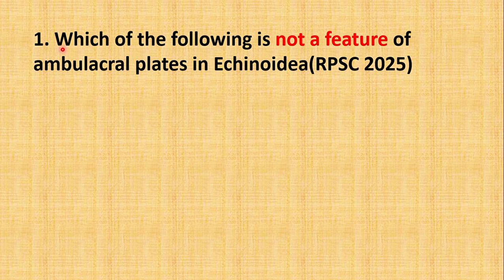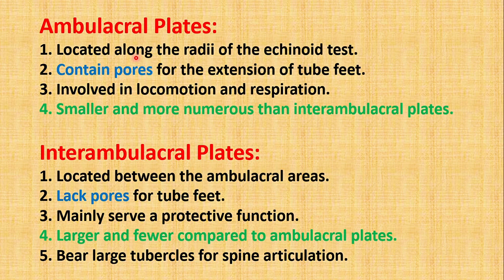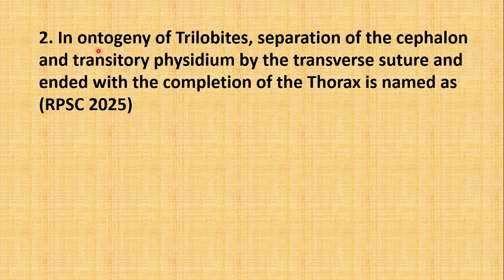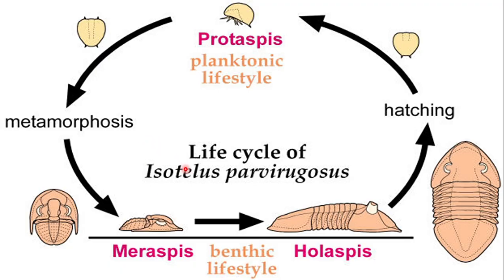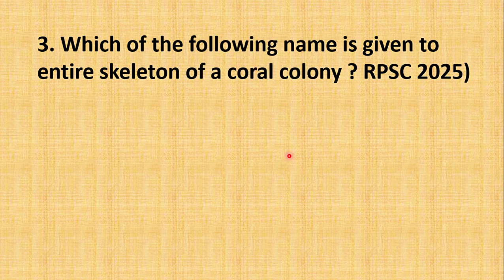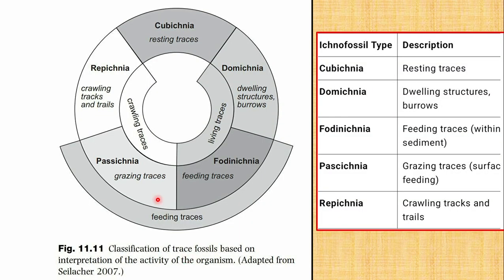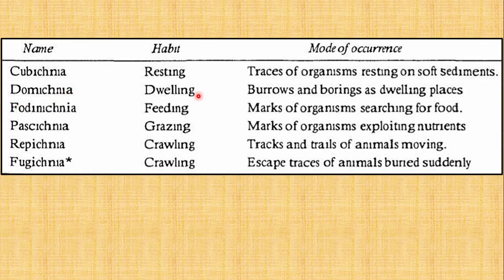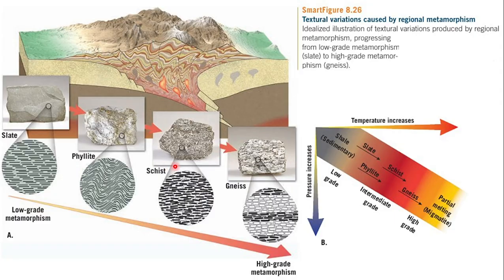Geology PYQ ( 30 TO 35)